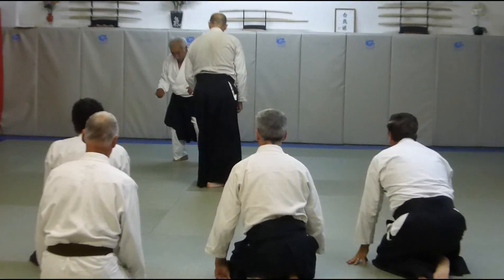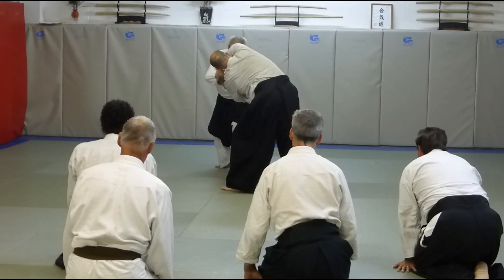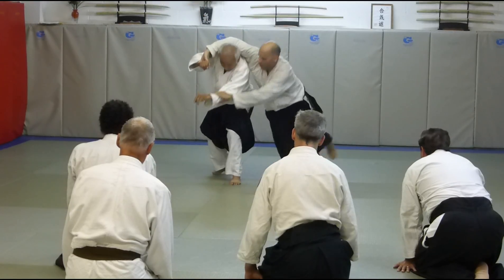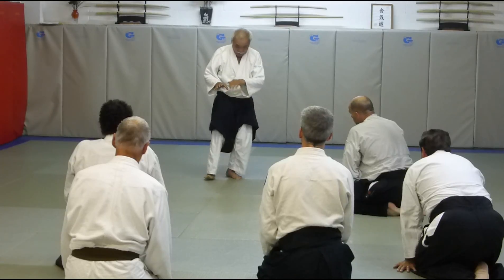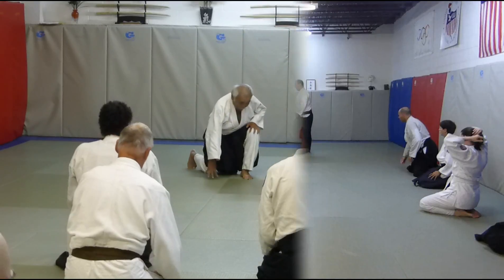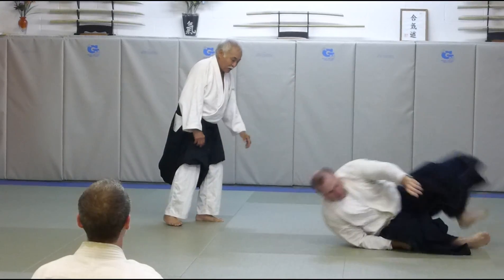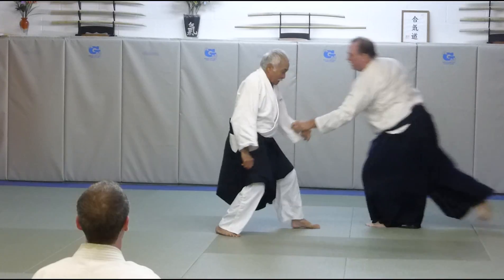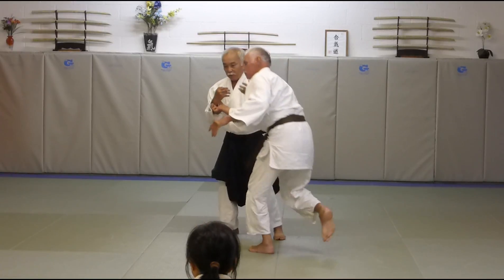Takeguchi Shihan at Allegheny Aikikai, July 16th 2016 - 05